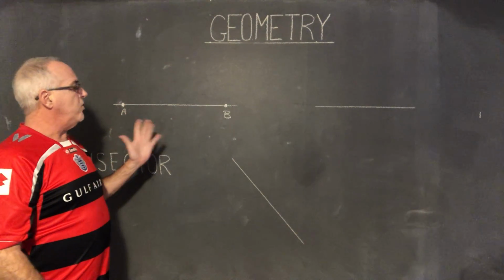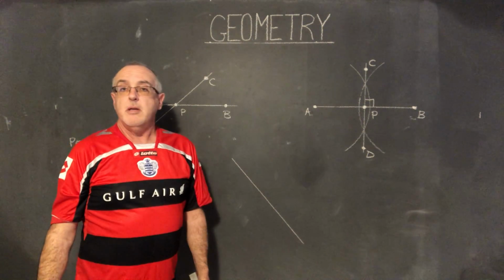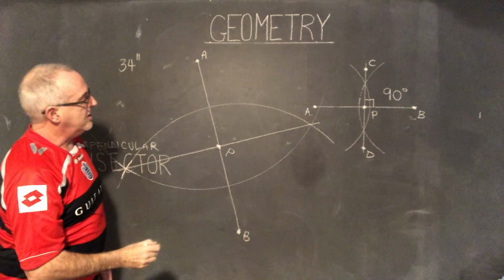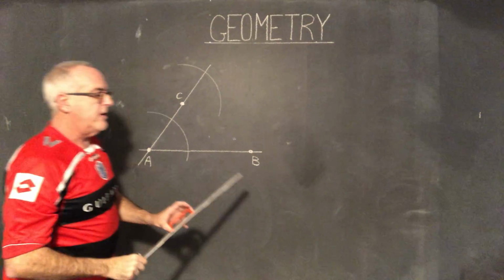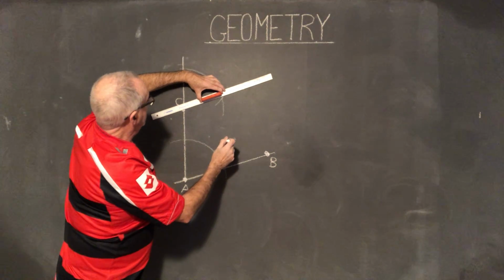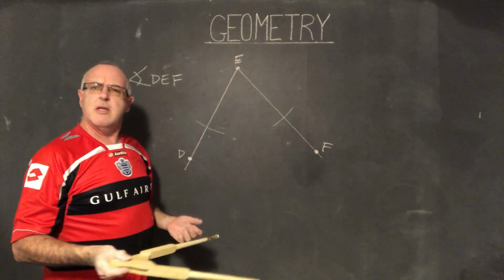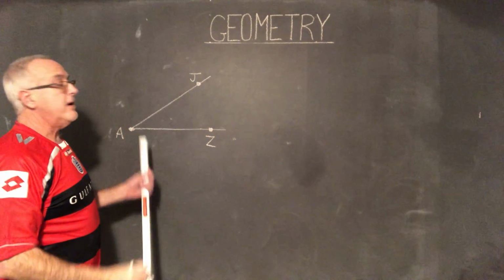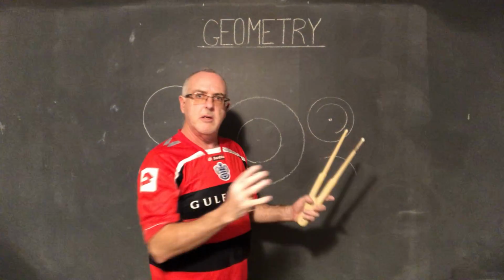Geometry Lesson 1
Bisector, Perpendicular Bisector, Construct Parallel Lines, Bisect Angles, Copy Angles, Draw Arcs and Circles